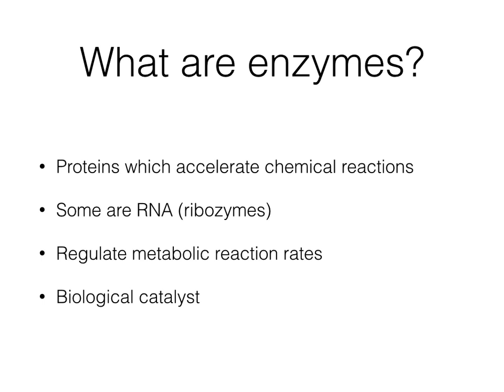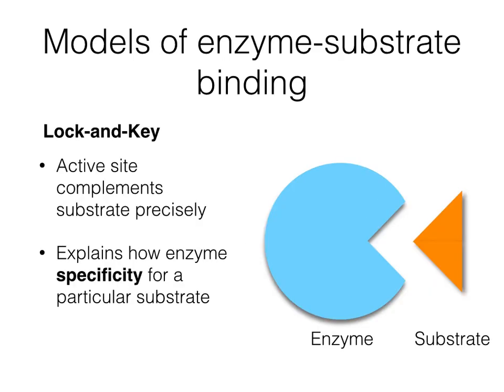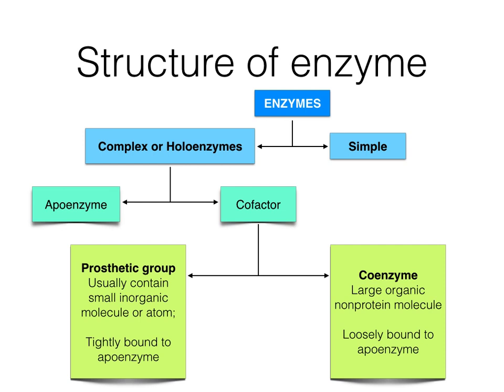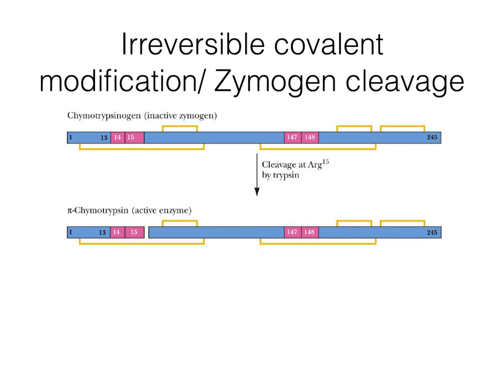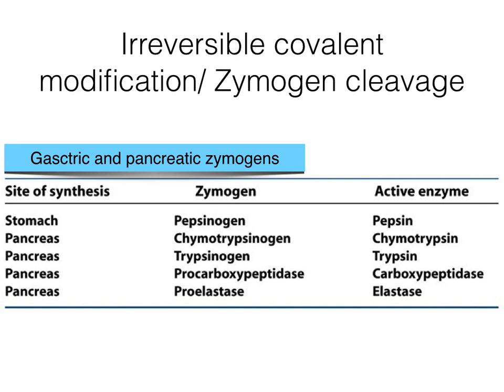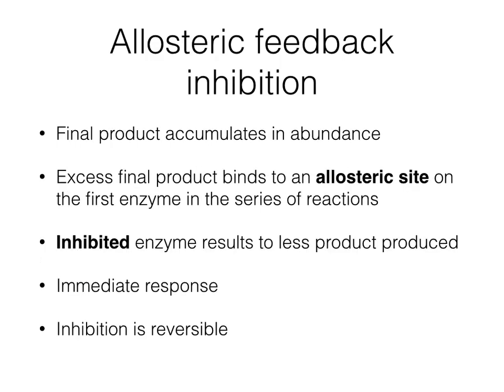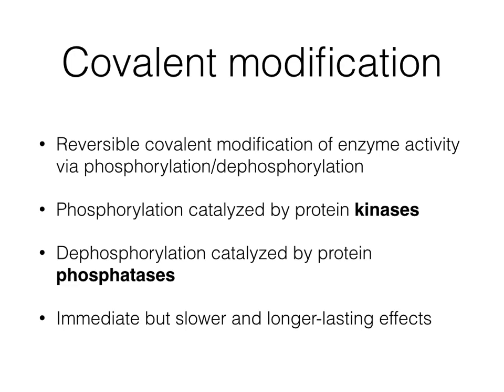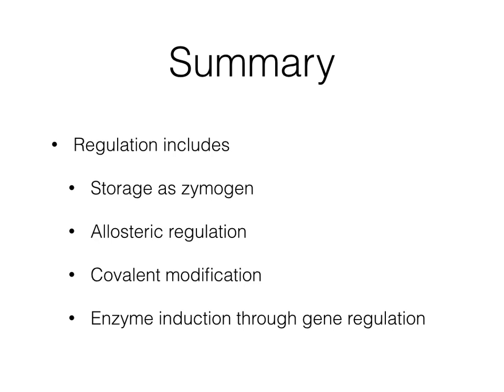Enzyme Part 1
Enzyme Lecture part 1 for Bio A